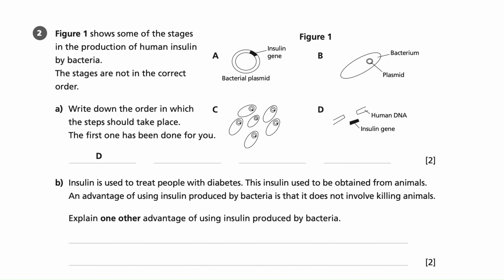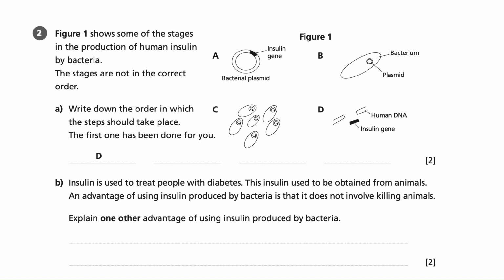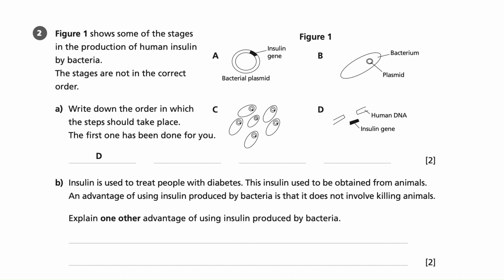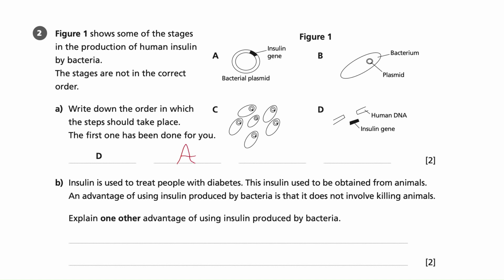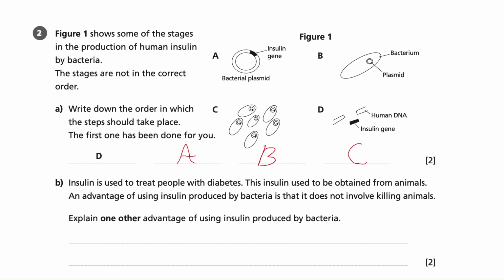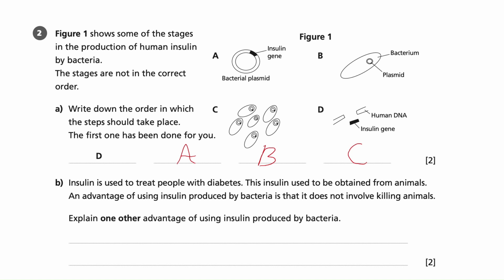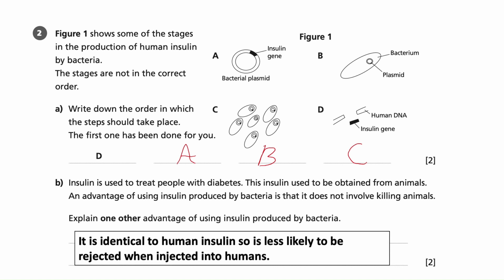Manipulating Genes - AQA GCSE Biology